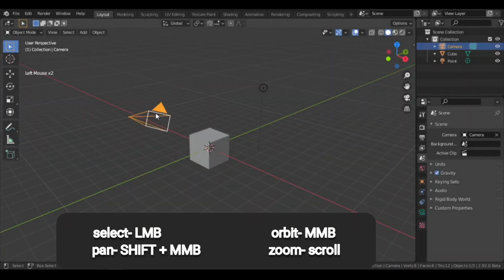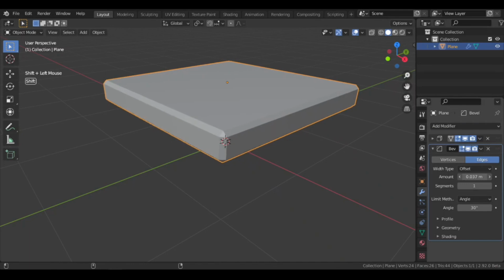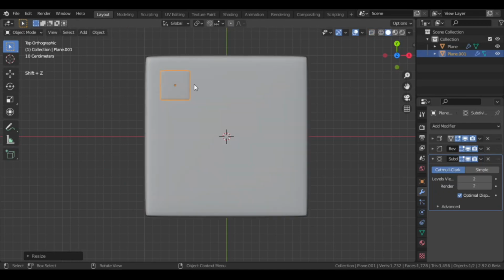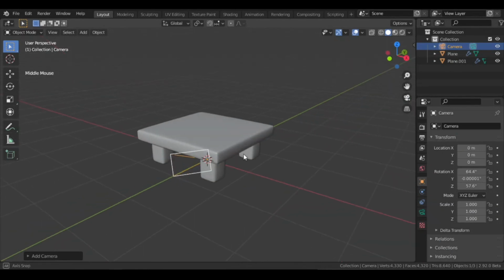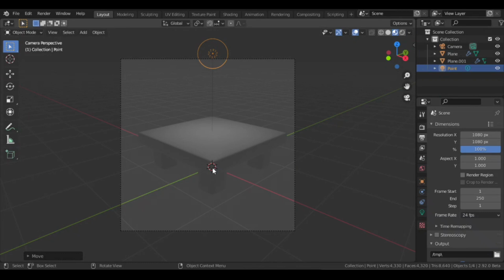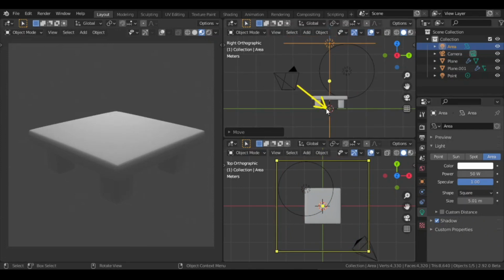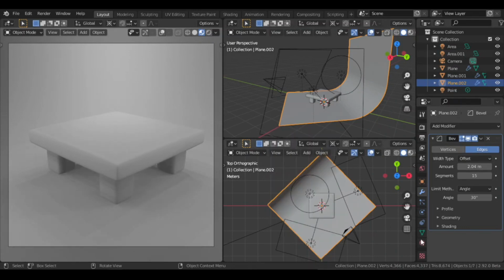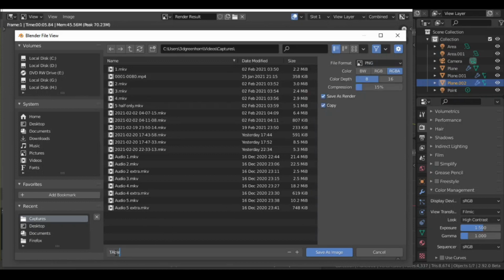BLENDER 2.92 Beginner Tutorial - Create Your First 3D Model in Blender under 10 minutes! (A Table)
Learn Blender 2.92 by creating a 3D model of a table under 10 minutes.

This beginner tutorial was made with the beta version of Blender 2.92 since the final version wasn't released during the time of recording.

Blender is a great FREE program. It supports the entirety of the 3D pipeline—modeling, rigging, animation, simulation, rendering, compositing and motion tracking, video editing, and 2D animation pipeline.

Timestamps:
00:00 Intro
00:15 Clearing viewport
00:25 Tabletop
01:46 Table legs
03:40 Camera
04:17 Lighting
06:47 Backdrop
07:44 Rendering
08:53 Like, comment, share
08:58 Subscribe, turn on notifications